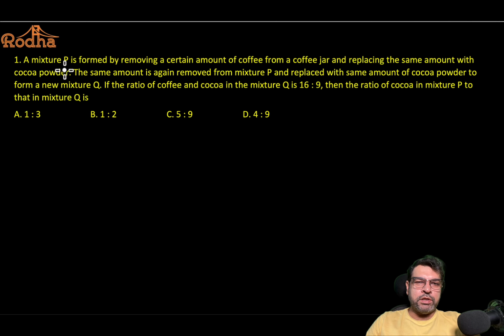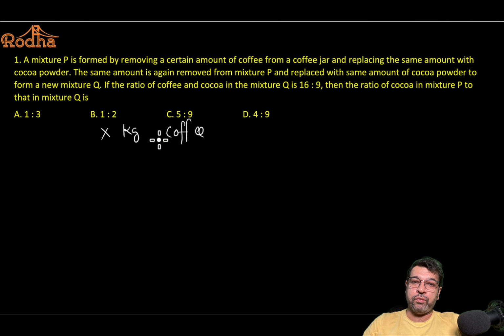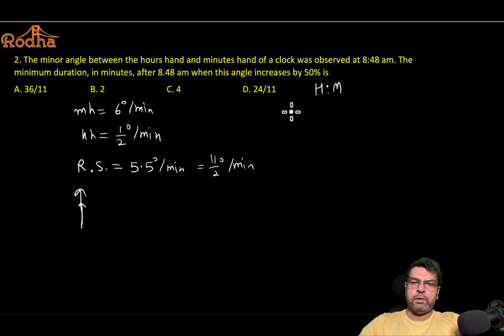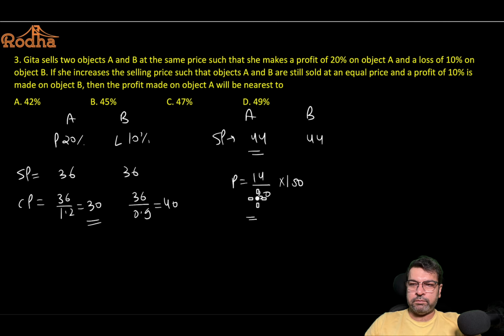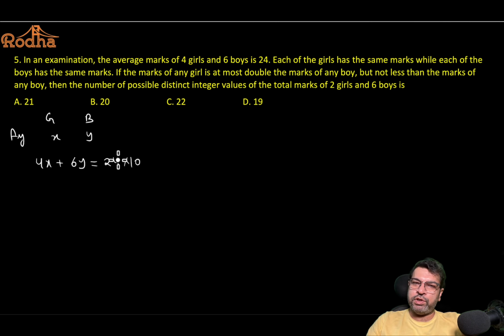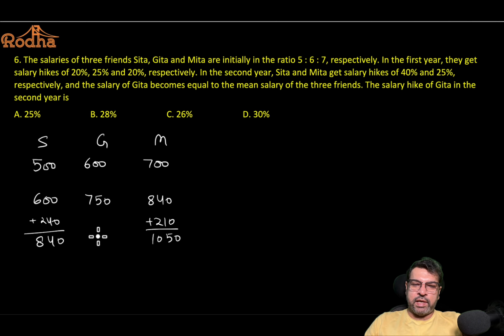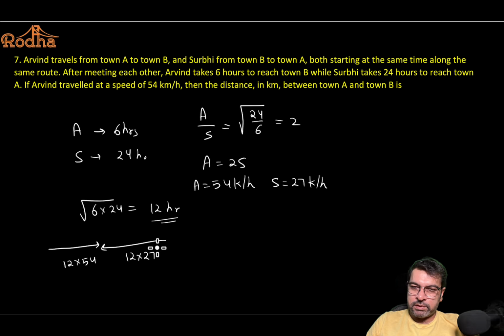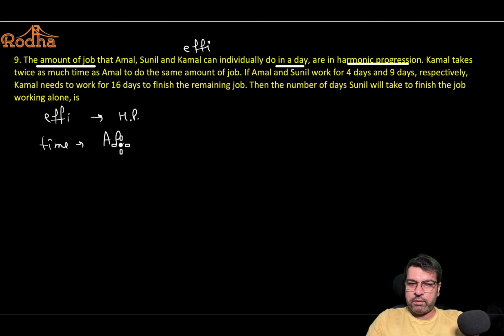CAT 2023 Slot 1: Detailed Logical Approaches to All Arithmetic Questions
PYQ MASTERCLASS BY TARUN MALIK SIR